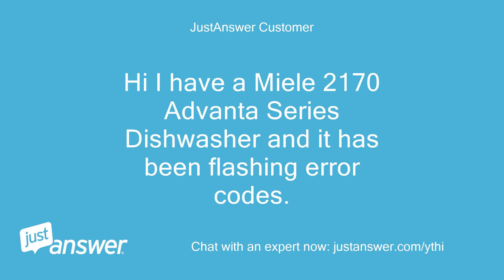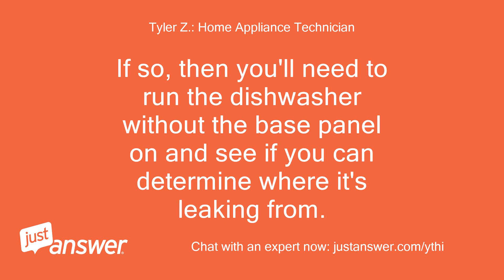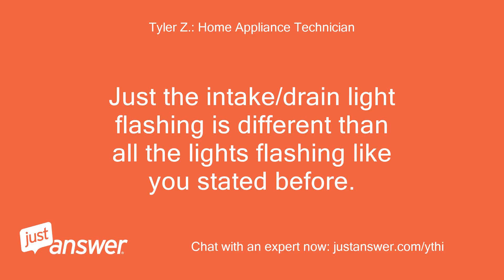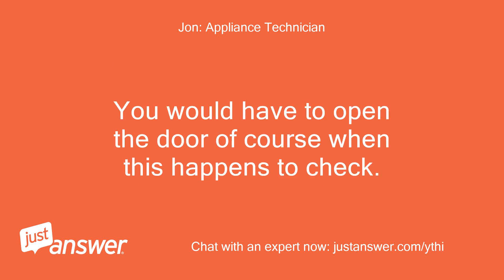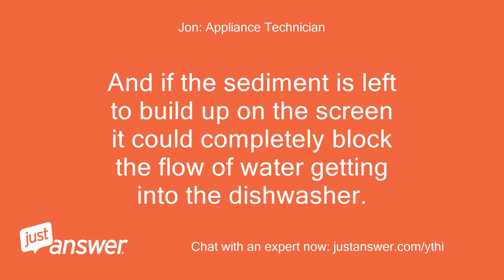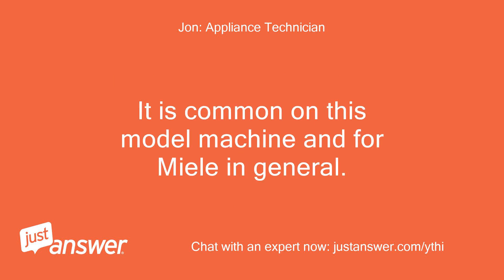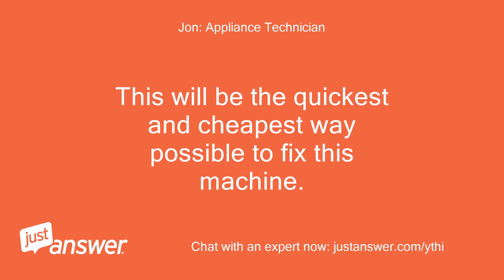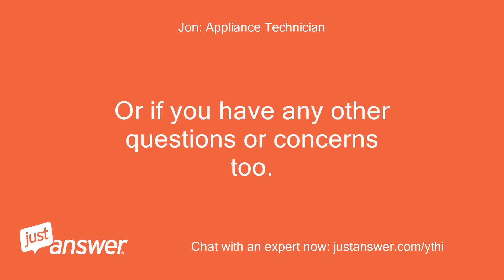Hi I have a Miele 2170 Advanta Series Dishwasher and it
JustAnswer Customer: Hi I have a Miele 2170 Advanta Series Dishwasher and it has been flashing error codes.
JustAnswer Customer: It originally was flashing all 6 program lights and the buzzer was going.
JustAnswer Customer: The dishwasher wouldn't even go into a cycle without the buzzer sounding.
JustAnswer Customer: After I unplugged it and did a factory reset it seemed to work fine.
JustAnswer Customer: That evening it started acting up again.
JustAnswer Customer: It will run a cycle for about twenty minutes and then the buzzers go off and the intake/drain light is flashing.
JustAnswer Customer: Your help is appreciated
Tyler Z.: Home Appliance Technician: All the lights flashing means there is water in the base pan, or at least the dishwasher THINKS there is water in the base pan.
Tyler Z.: Home Appliance Technician: You'll need to uninstall the dishwasher and tip it on it's back.
Tyler Z.: Home Appliance Technician: Remove the 4 screws going into the bottom panel and see if there is water the comes out after you remove the base panel.
Tyler Z.: Home Appliance Technician: If so, then you'll need to run the dishwasher without the base panel on and see if you can determine where it's leaking from.
Tyler Z.: Home Appliance Technician: Now if you don't find any leaking, then that means that your main control board inside the door is just starting to short out.
Tyler Z.: Home Appliance Technician: There isn't much you can do about that but to replace the entire control board which is not cheap and comes directly from Miele as I'm sure you can imagine.
Tyler Z.: Home Appliance Technician: Also, I do not receive credit for my time helping you if you do not choose one of the top 3 ratings, so if there is anything else I can help you with today just let me know.
JustAnswer Customer: The bottom pan has been removed and there was no leaks.
JustAnswer Customer: That error code has gone away since I plugged the machine back in and did a Factory reset.
JustAnswer Customer: The new error is the intake/drain flashing with the buzzer sounding.
JustAnswer Customer: This happens after about 20min into a wash cycle.
JustAnswer Customer: Any ideas?
JustAnswer Customer: Thanks
Tyler Z.: Home Appliance Technician: Just the intake/drain light flashing is different than all the lights flashing like you stated before.
Tyler Z.: Home Appliance Technician: ok lets find out what this error code is.
Tyler Z.: Home Appliance Technician: Hold the power off button for 5 seconds.
Tyler Z.: Home Appliance Technician: wait 15 seconds.
Tyler Z.: Home Appliance Technician: hold buttons 2 and 3 while turning the machine on--- release the buttons once the salt light and the intake/drain light begin to flash.
Tyler Z.: Home Appliance Technician: Press 5 Press 1 one of the program buttons 1-5 will be lit up-- if not press 6 which light is lit up now?
Tyler Z.: Home Appliance Technician: give me the results and tell me if you pressed 6 or not.
JustAnswer Customer: My machine only has the following buttons on, off and power.
JustAnswer Customer: I am sure your instructions will be similar but I just wanted to confirm with you.
Jon: Appliance Technician: Hello My name is XXXXX XXXXX I am an authorized Miele service technician and I can help you more today.
Jon: Appliance Technician: If the intake/drain light is flashing and buzzer is sounding after about 20 minutes, when it sounds is there water in the machine already?
Jon: Appliance Technician: You would have to open the door of course when this happens to check.
Jon: Appliance Technician: Or is the tub empty when the fault occurs?
Jon: Appliance Technician: If the machine is empty when the fault occurs, which it most likely will not be, the you are having an issue with the water flow system.
Jon: Appliance Technician: Put simply, there is no water entering the dishwasher after the first wash and rinse cycle.
Jon: Appliance Technician: You would need to kill the power to the machine and check that the water supply is on and is not kinked or blocked in any way.
Jon: Appliance Technician: Which again, should be good if it filled up fine the first time.
Jon: Appliance Technician: Then check the water inlet valve filter for a clog of sediment.
Jon: Appliance Technician: The valve to this machine has a filter or screen that catches most of th sediment found in our water supply so that it doesn't damage the valve or dishwasher.
Jon: Appliance Technician: And if the sediment is left to build up on the screen it could completely block the flow of water getting into the dishwasher.
Jon: Appliance Technician: So remove the valve from the machine and check the filter.